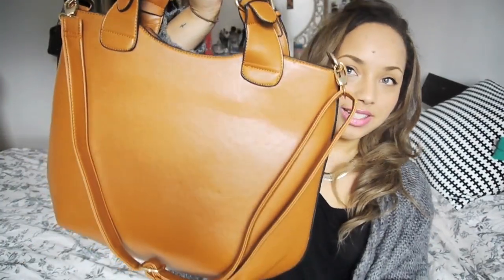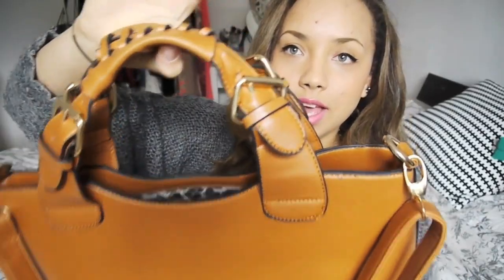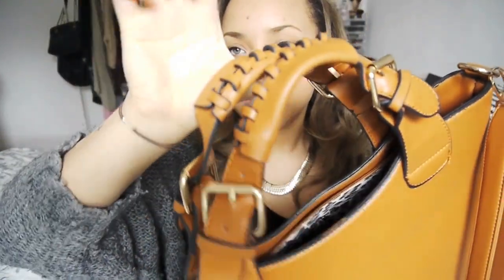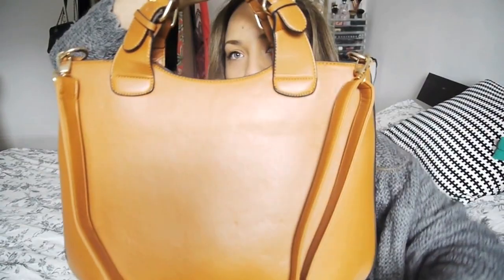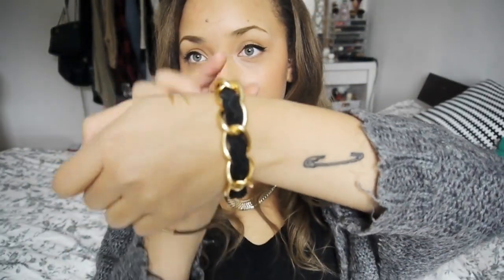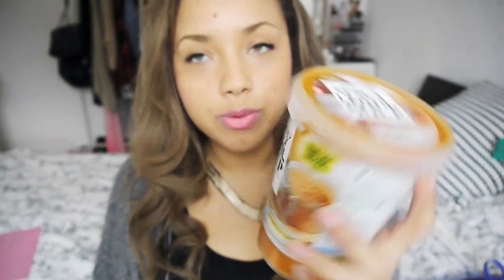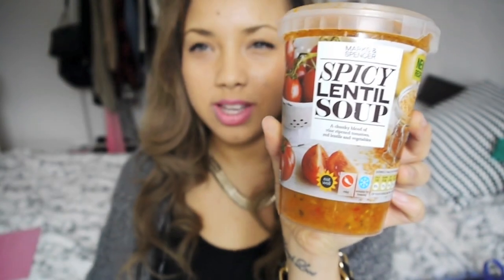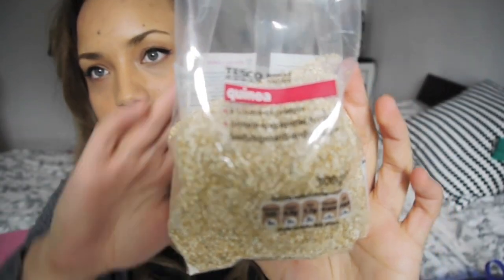Non-beauty September Faves!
Hey dolls! This is a sept faves featuring fashion, music, films, food etc, Hope you like =]

What im wearing:
Cardi - H&M
Top - Monki
Necklace - H&M
Lips - MAC Plink & Rimmel kate moss 05